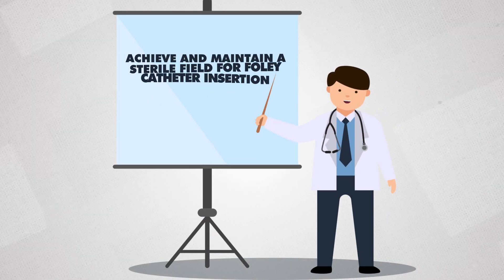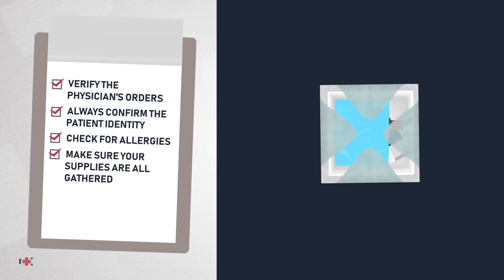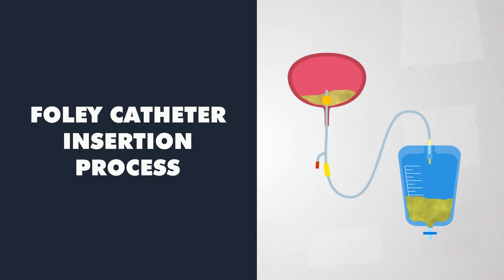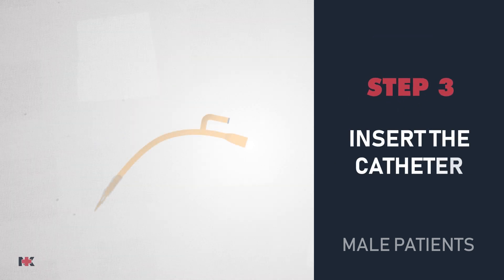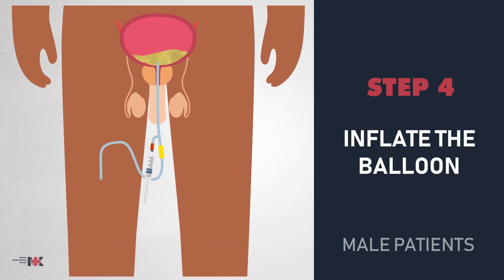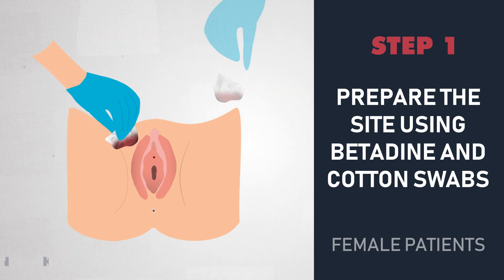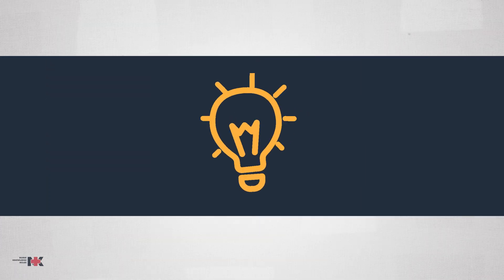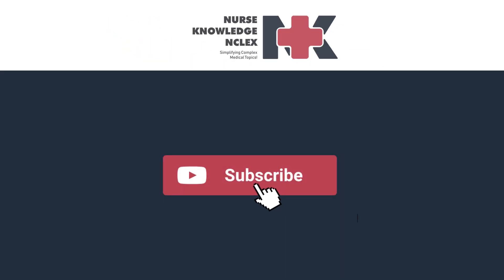Male and Female Foley Insertion (Urinary Catheter)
In this essential medical training video, we provide a step-by-step walkthrough of Foley catheter insertion techniques for both male and female patients. Learn critical pre-procedure checklists, sterile technique, proper site preparation, insertion methods, and post-insertion care.

In this Video you will learn:
00:00 Introduction
00:15 Catheter Insertion Checklist
01:03 Catheter Insertion Process for Male
02:21 Catheter Insertion Process for Female
03:03 Important Steps